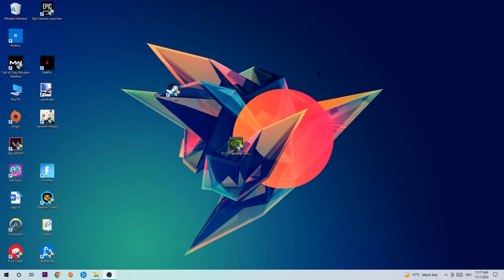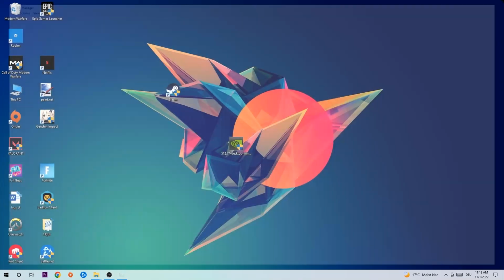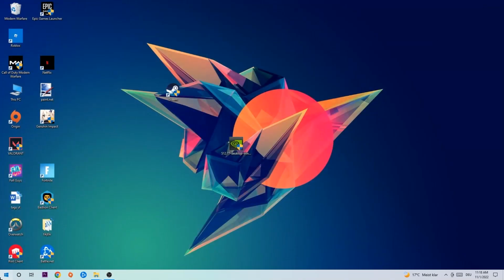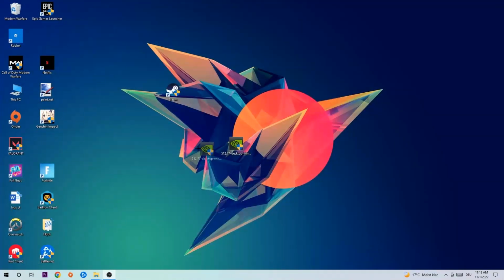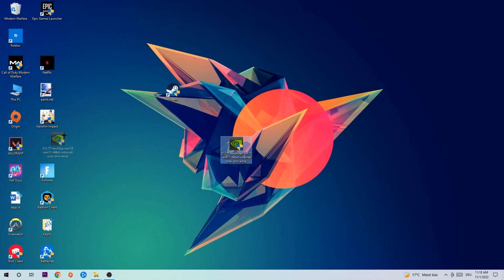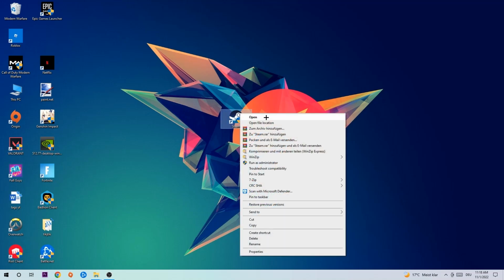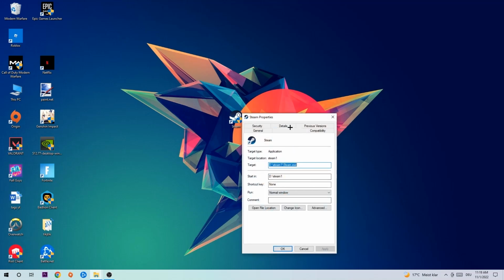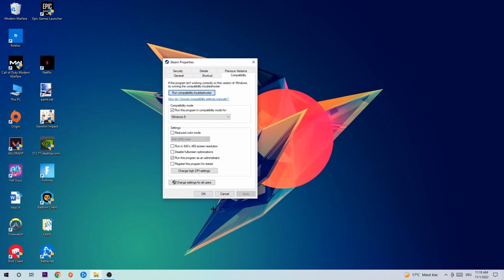Heavy Rain – How to Fix Heavy Rain Errors